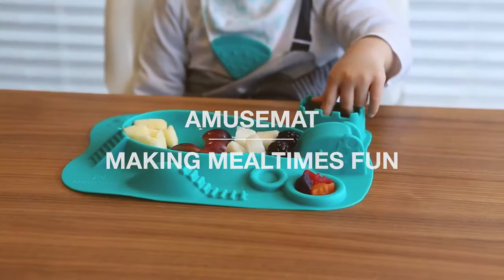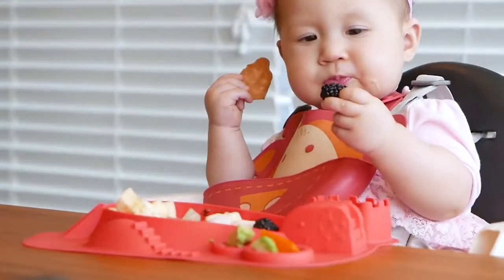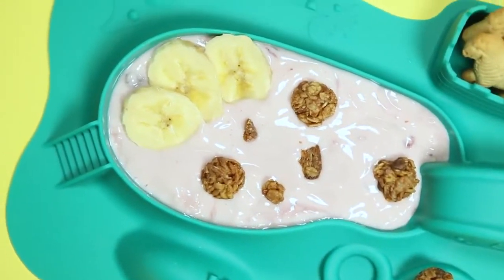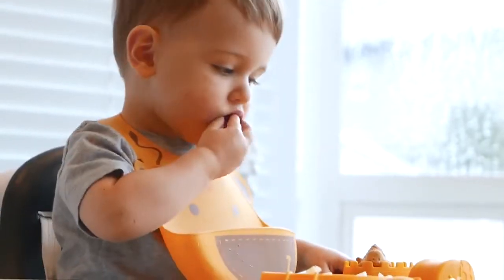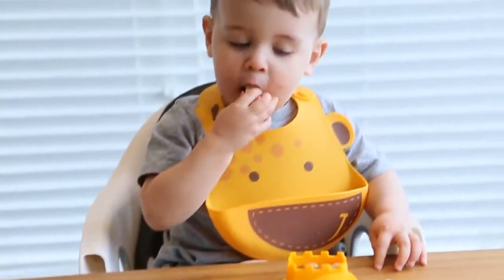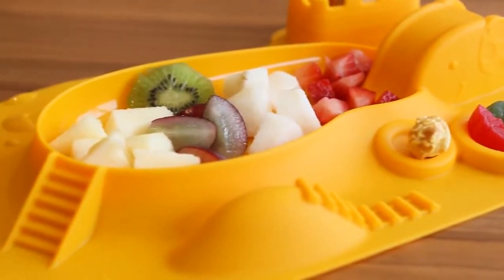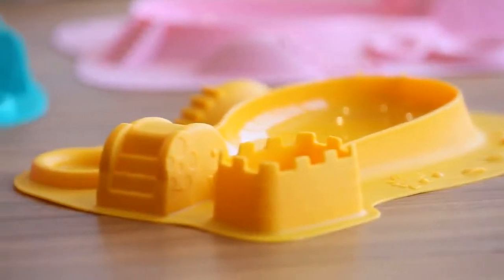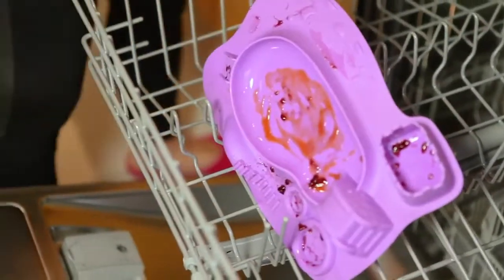Κουτάλι ρυθμιζόμενης ροής από σιλικόνη Marcus & Marcus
Το κουταλάκι ρυθμιζόμενης ροής από την Marcus & Marcus είναι το παιχνίδι που κάθε γονιός έψαχνε να εφεύρει ώστε να ταΐσει το μικρό του. Το κουταλάκι σιλικόνης σε σχήμα παιδικού πυραύλου είναι ο τέλειος τρόπος για να τραβήξετε την προσοχή του παιδιού και να μετατρέψετε την διαδικασία του φαγητού σε παιχνίδι.

Είναι κατασκευασμένο από φαρμακευτική σιλικόνη ενώ τα πόδια του πυραύλου χρησιμοποιούνται ως βάση ώστε το κουταλάκι να μην ακουμπά ποτέ στο τραπέζι κατά την διάρκεια του φαγητού.